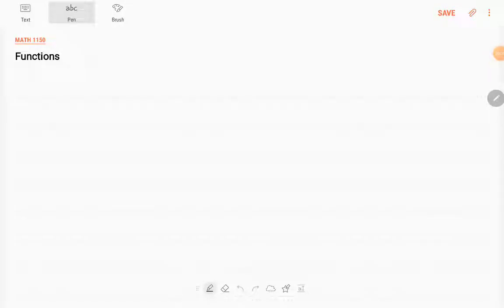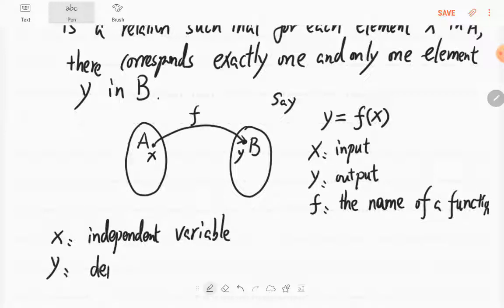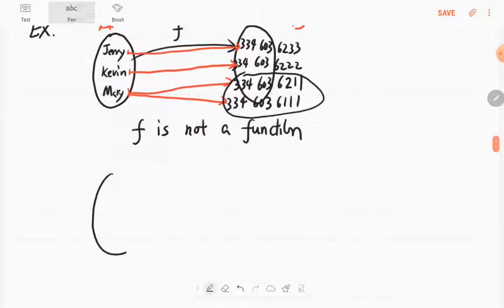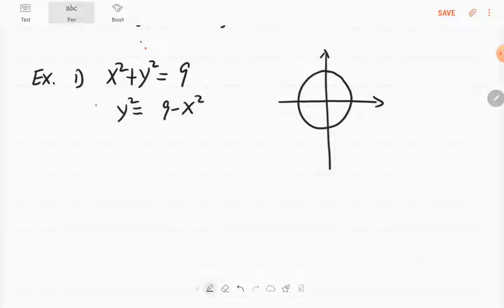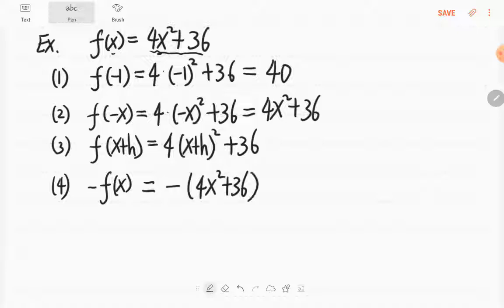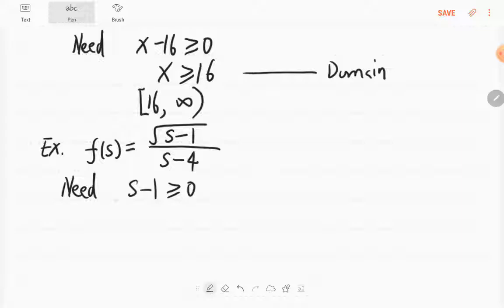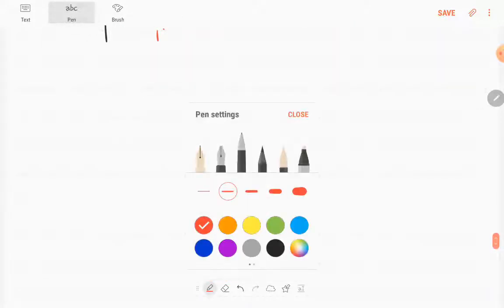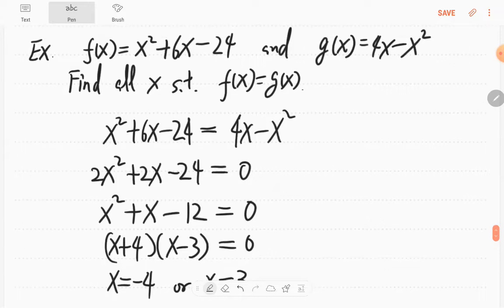math 1150 functions